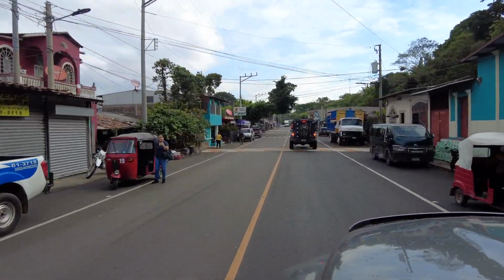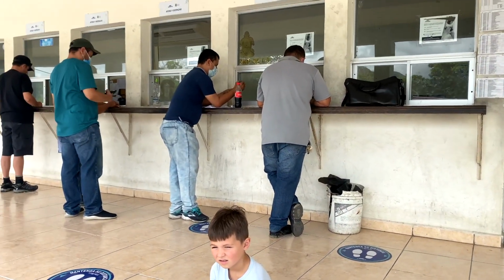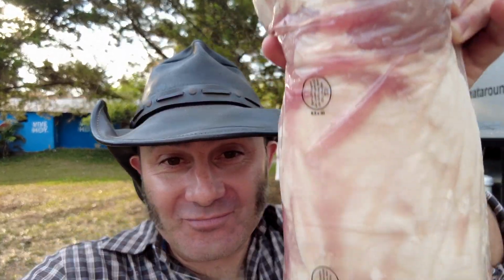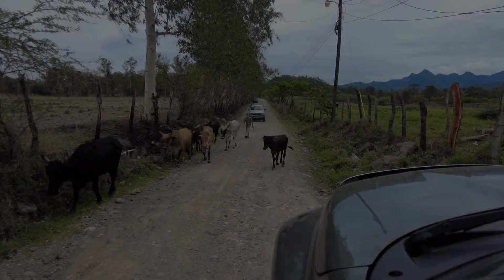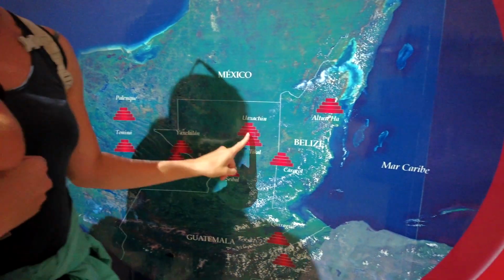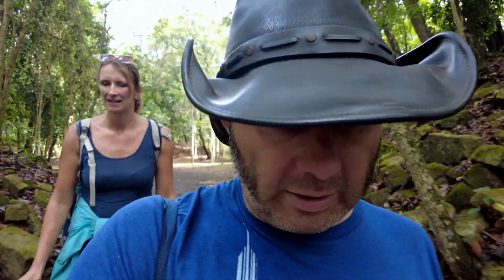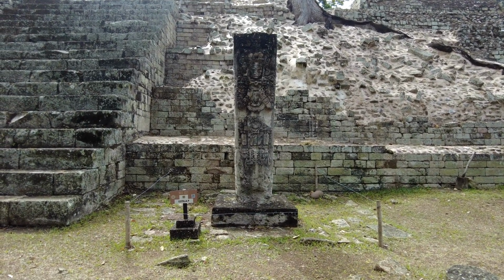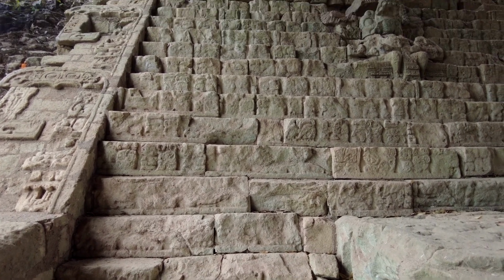Las Ruinas de Copán in Honduras; one of the best Mayan sites!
Honduras is famous for its archeological Mayan site, the ruins of Copan, and this historical wonder is reason enough to visit the country that lies in the heart of Central America.
In today's episode, we take you to the temples and Stealas hidden in this lush jungle as well as show you what is involved in a typical border crossing.

Vielen Dank für's Zuschauen and we'll 'meat' you guys around the world!